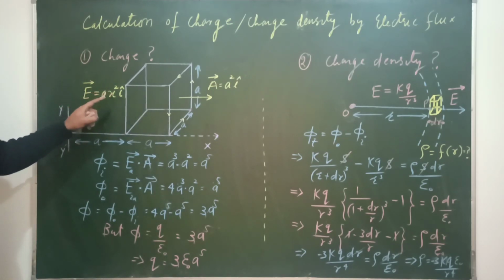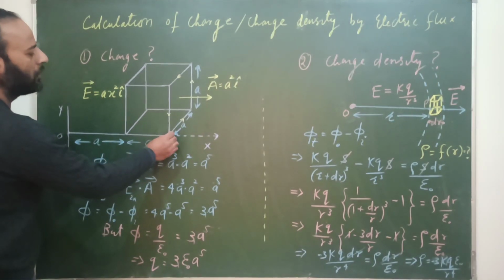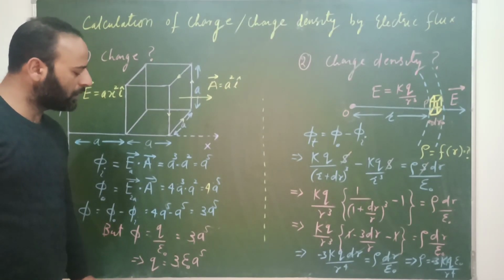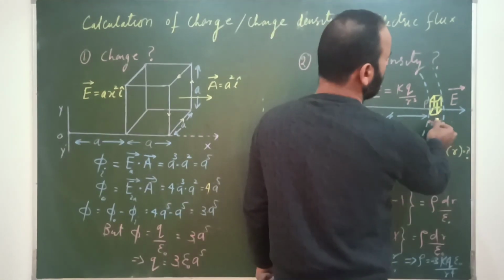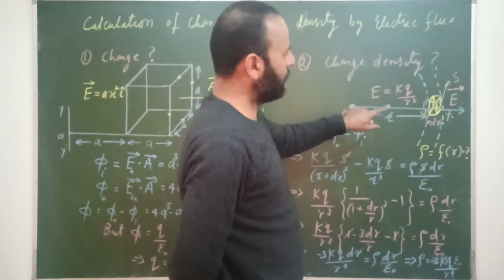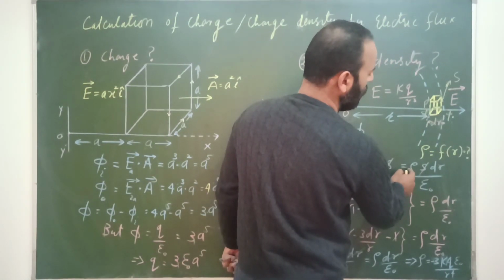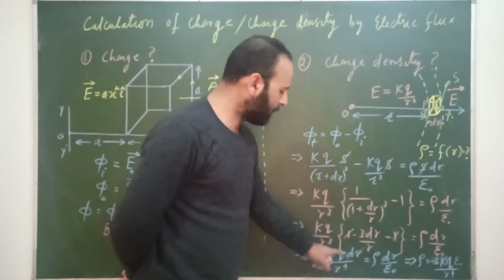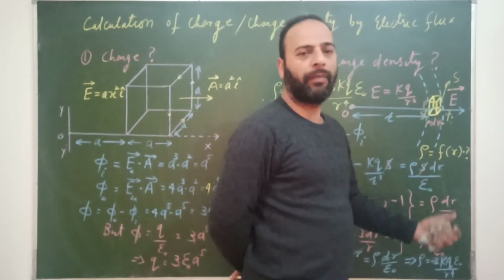Charge and charge density by Electric flux.Electrostatics.||JEE||NEET||OLYMPIAD